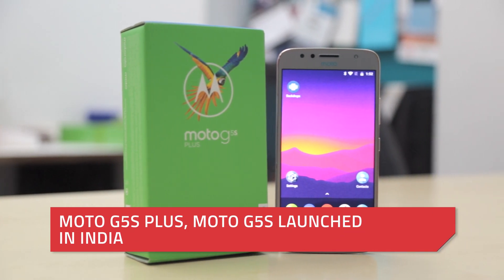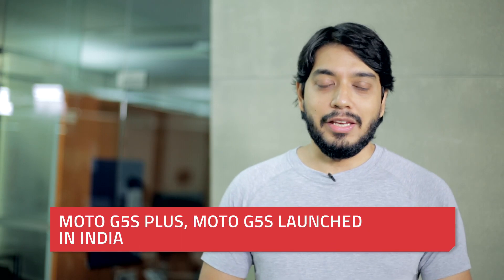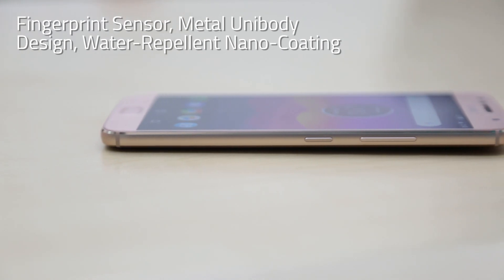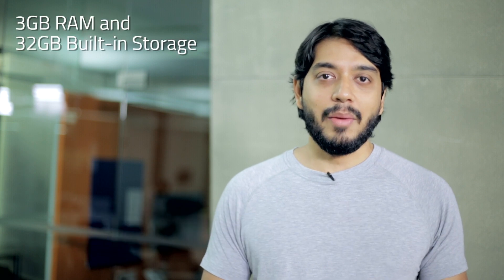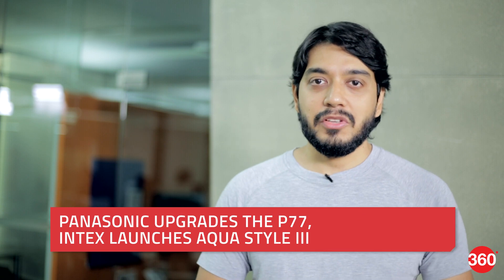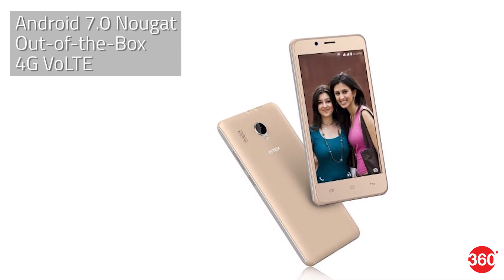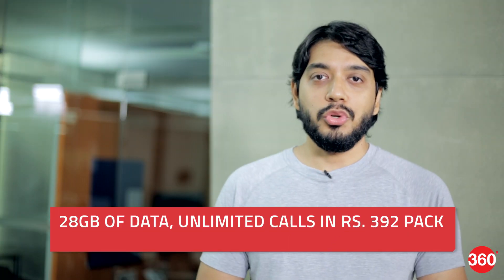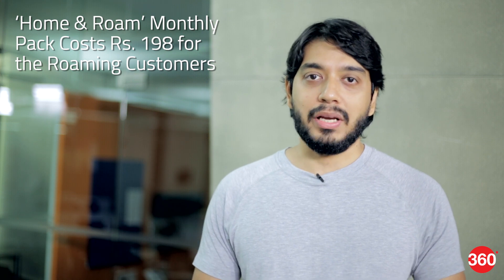Moto G5S Plus & Moto G5S in India, New Xiaomi Redmi 4A Variant, and More (August 29)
In Today's 360 Daily –
* Vodafone Releases Rs. 392 Pack With 28GB Data
* iPhone 8, Apple TV With 4K Streaming May Launch on September 12